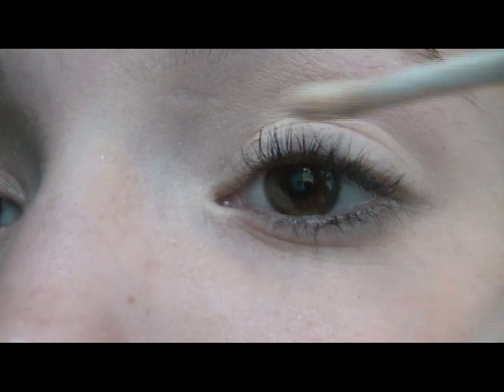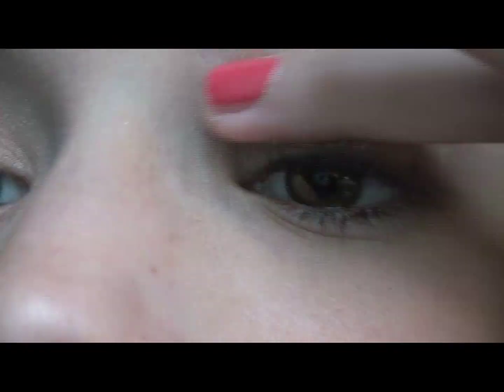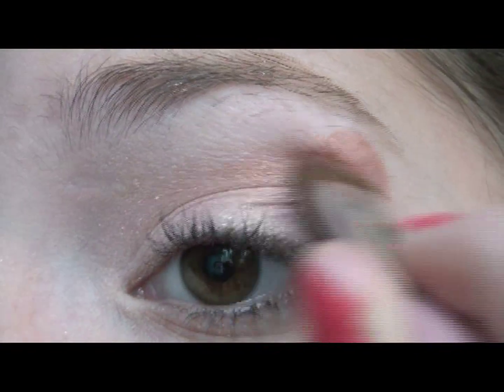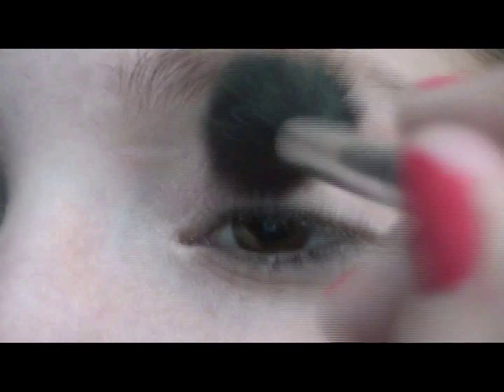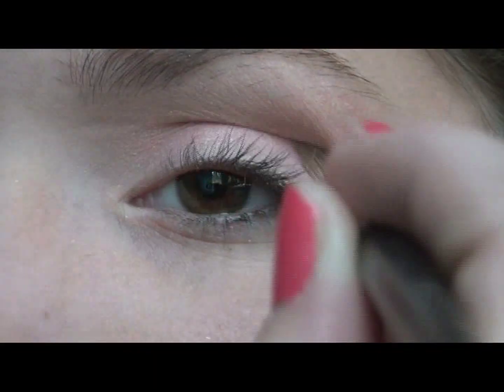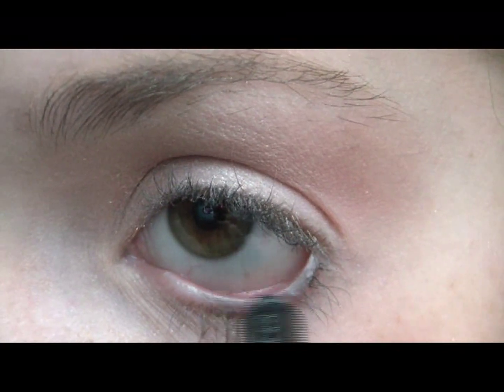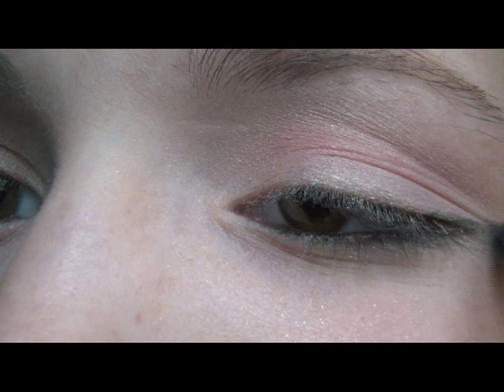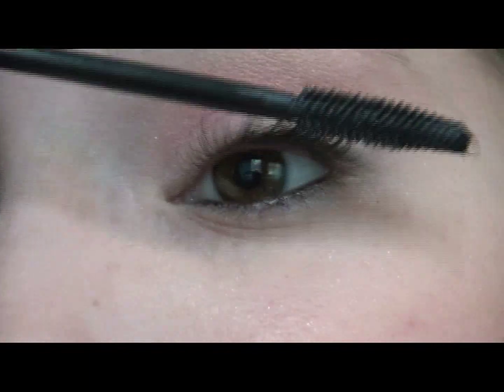Tutorial: Neutral Shimmer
heyy guys,
this is an eye look i've been doing a lot lately and i wanted to share it with you all. hope you like it (:

all products used in this video were bought by me. i am not being paid for this video.